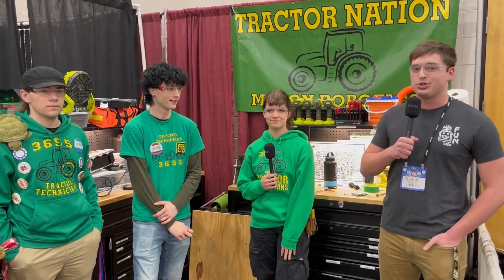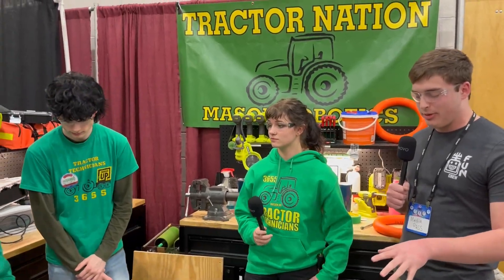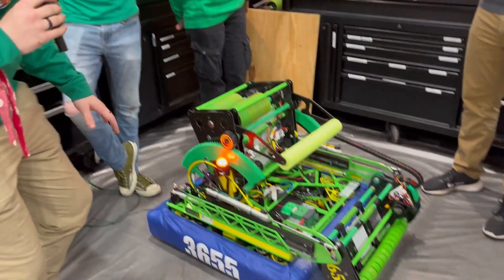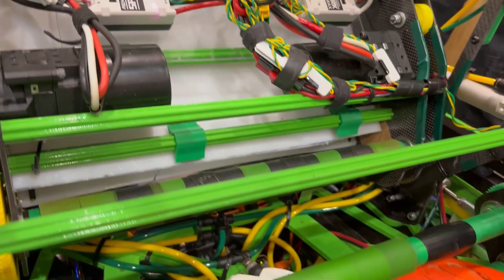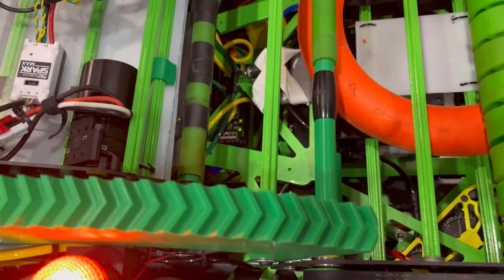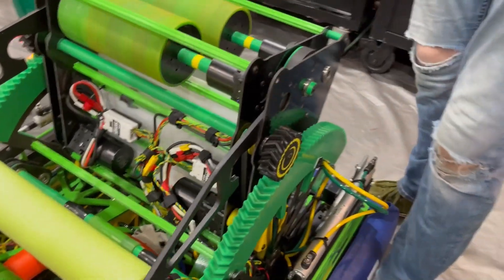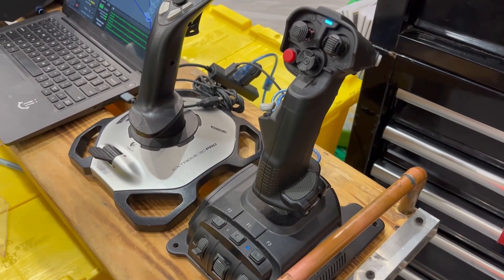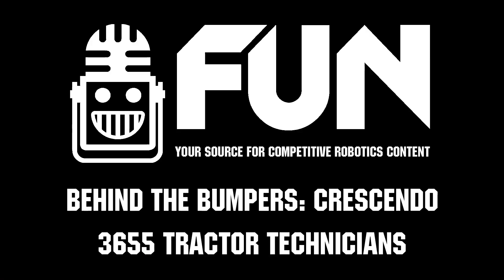Behind the Bumpers | 3655 Tractor Technicians | CRESCENDO FRC Robot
Impact Winners at FiM Escanaba 3655 Tractor Technicians were a great contender coming in with a linear slide intake, great packaging and efficient climber. Learn more about this complete team on Behind the Bumpers.